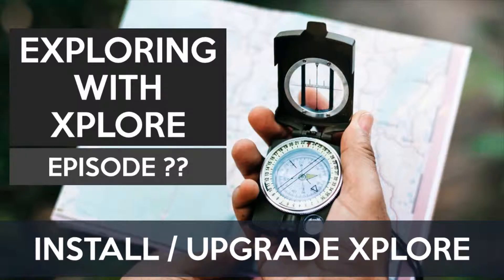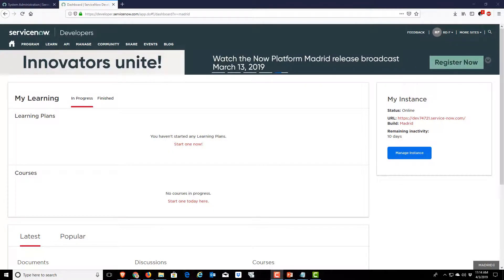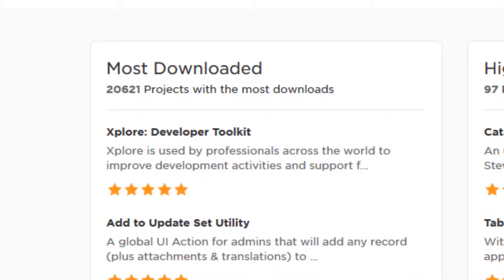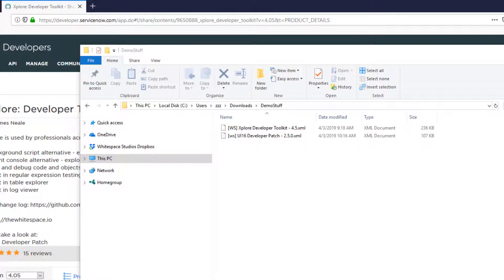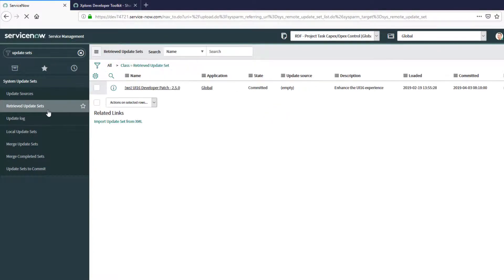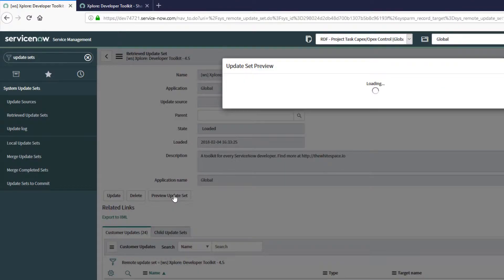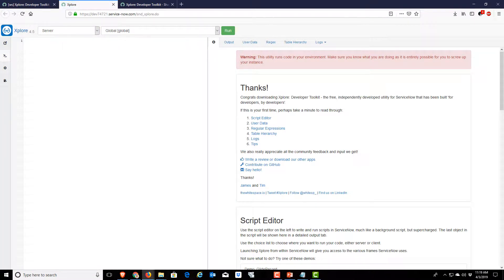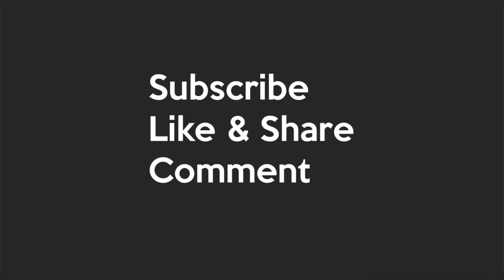Exploring with Xplore - Ep?? - Installation & Upgrade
In 2 minutes you can be using the ServiceNow developer kit trusted by 1500 other ServiceNow Developers. ▼▼▼ Expand for loads of helpful links ▼▼▼

Try Xplore absolutely free!

Need passionate and exceptional Servicenow experts to guide and execute your projects?  Whitespace is the team that BUILT Xplore:

How do I get the energy to work all day AND do these videos?  Groundshark Coffee!